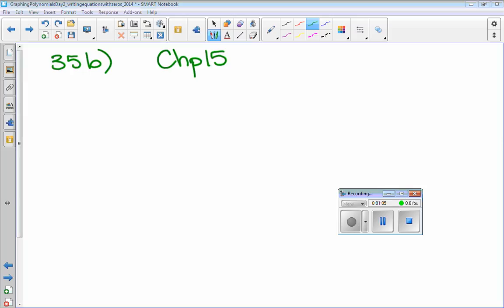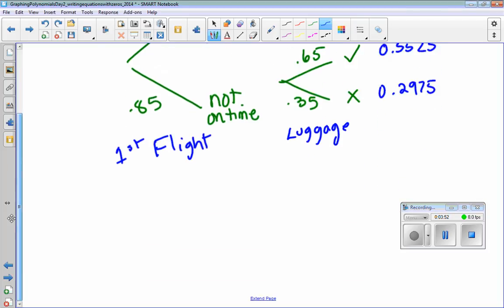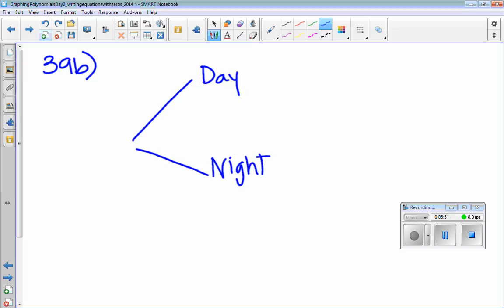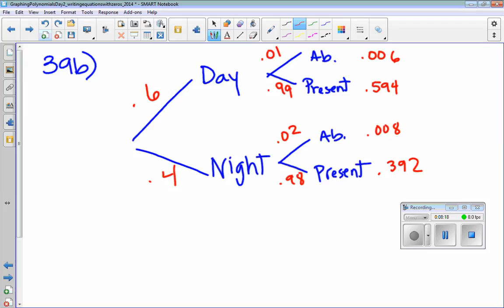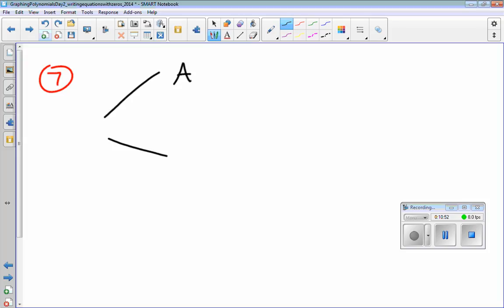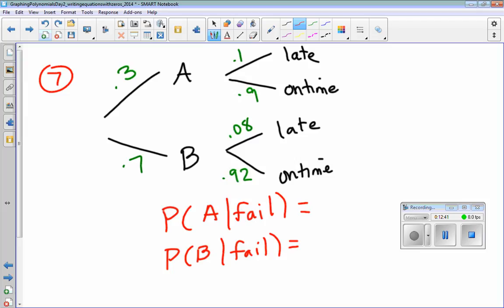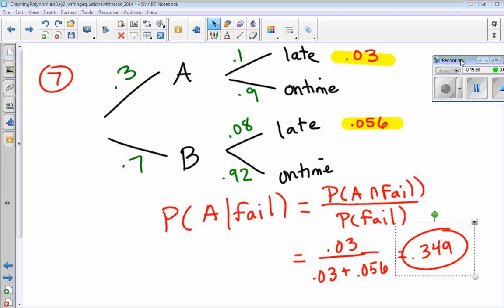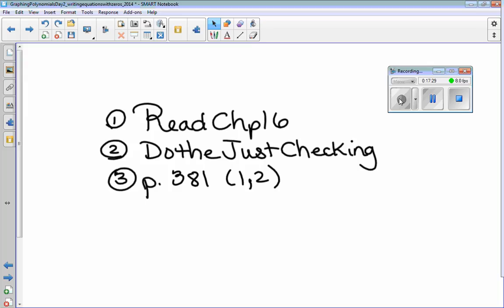Chapter15Review December09 2014